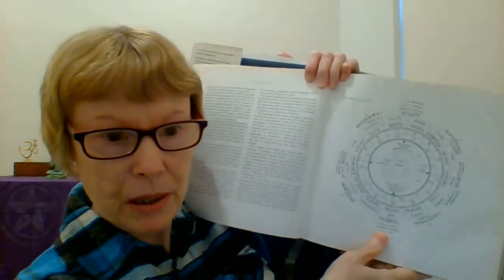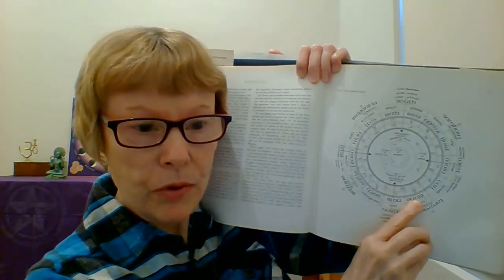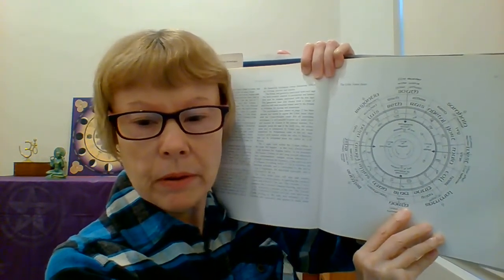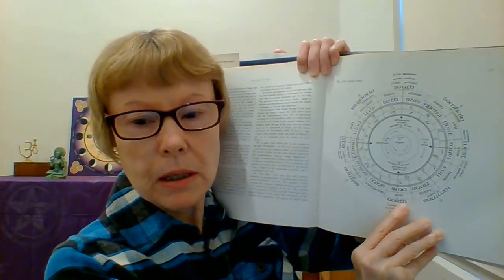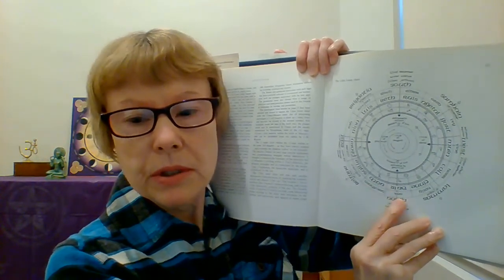CELTIC Astrology Books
My review of three books about Celtic Astrology which are all by the same author & Astrologer, Helena Paterson.

The Celtic Lunar Zodiac pub. 1992.
The Handbook of Celtic Astrology pub. 1994.
Celtic Moon Signs pub. 2004.